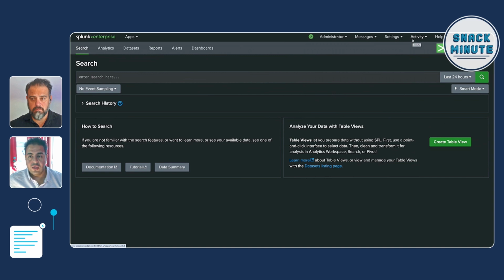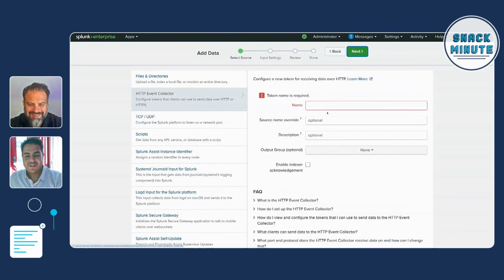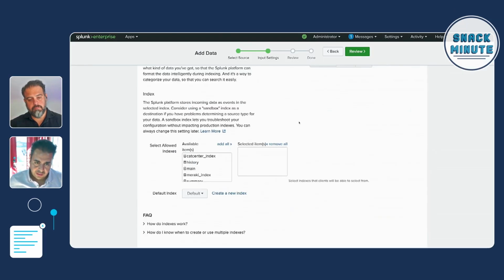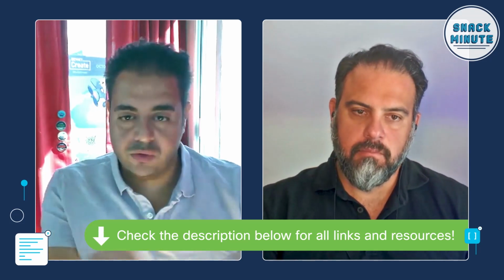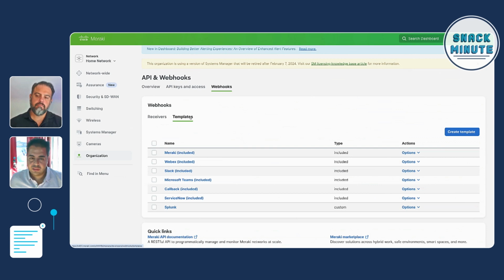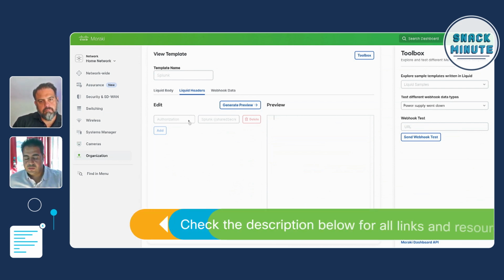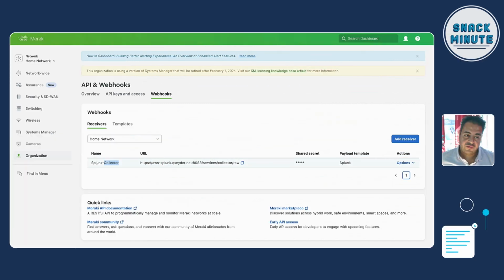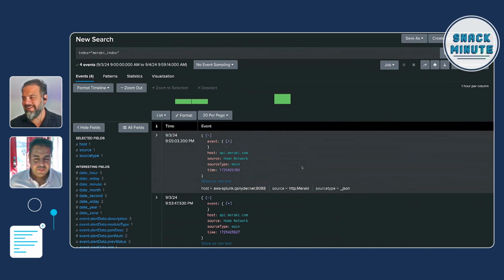Integrate Splunk with Cisco Meraki for Network Monitoring | Cisco Snack Minute Ep. 156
Learn to configure Splunk HTTP Event Collectors to monitor your network in real time with Cisco Meraki and Catalyst Center. In this demo, Lead Technical Advocate Kareem Iskander covers:

* Setting up Splunk HTTP Event Collectors (HEC) for real-time alerts.
* Using custom webhooks and Liquid Templating for efficient data collection.
* Managing data ingestion to optimize Splunk licensing costs.
* Creating dashboards for monitoring network performance and security.

For more detailed tutorials on integrating Splunk with Cisco enterprise networking platforms, visit our free resources:

Check out our step-by-step guides on setting up Splunk with Cisco Meraki and Catalyst Center and enhance your network's visibility.